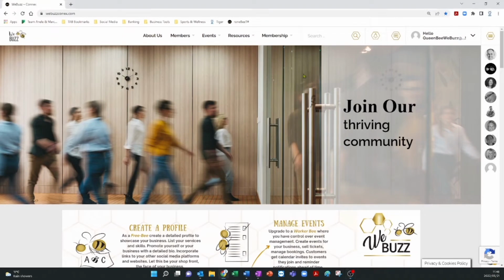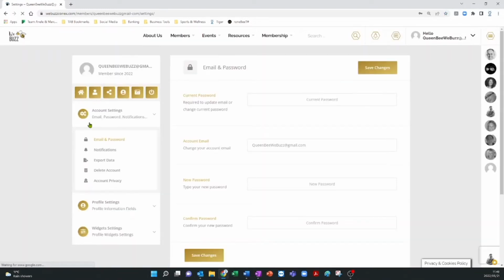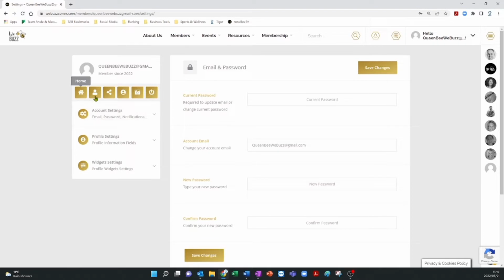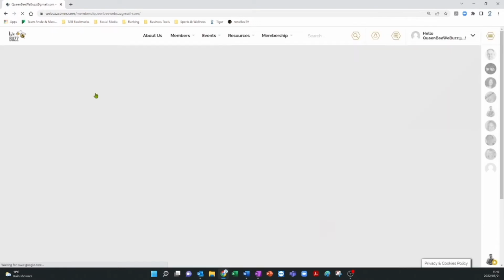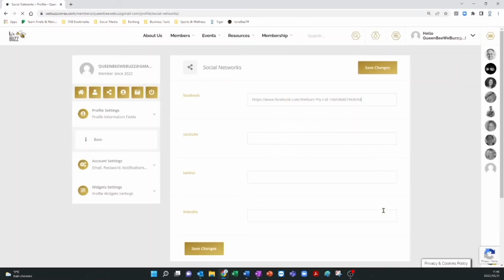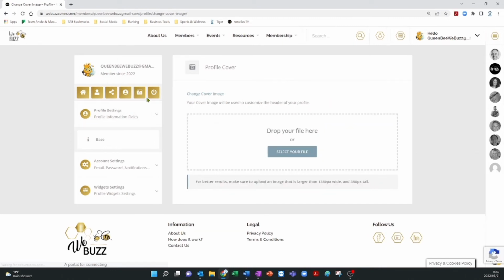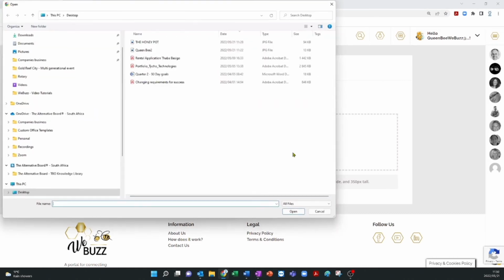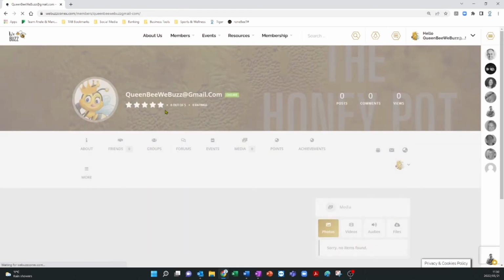WeBuzz Tutorial Fleshing out your profile Part 1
You are user on WeBuzz and want to create an wonderful profile to market yourself or business to world.

In this help video we start with the basics of creating an informative and appealing profile for you share with your prospects, the Weuzz community, your clients and more.